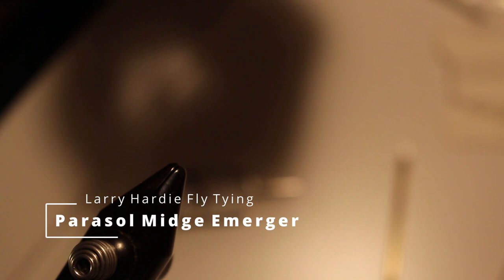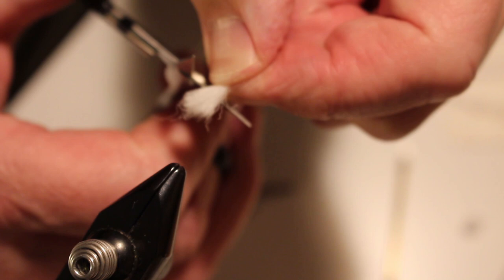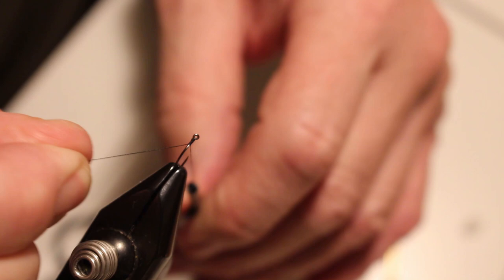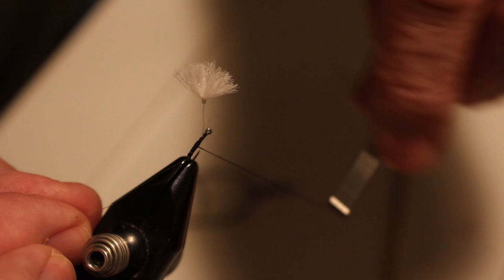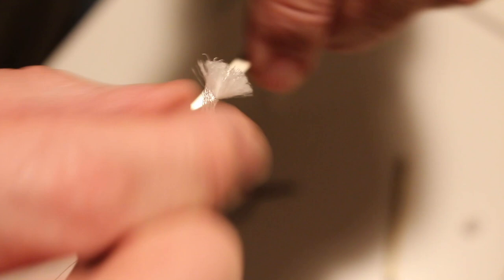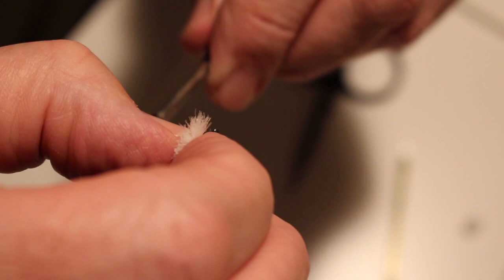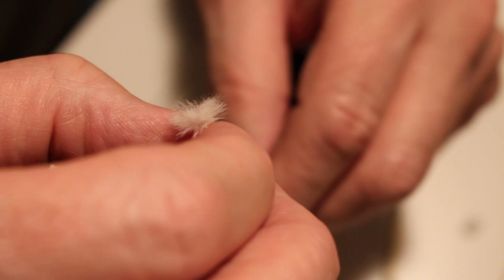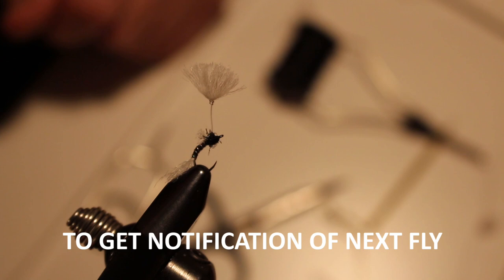Larry Hardie Fly Tying Parasol Midge Emerger-Long Version [Series Episode #2]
Larry adds full step by step guidance on tying the Parasol Midge Emerger which is tied on a Firehole size 16 emerger hook and is made with a body of Uni thread 6/0 black, a fine silver wire for segmentation. A white poly yarn husk and a miniature wing. A black ice dubbed thorax and a parasol made of poly yarn tied with 10 lb nylon fishing line. The parasol holds the fly in the surface film and is as easy to see as a dry fly. Like a dry fly strikes are immediately visible. It can be made in a variety of colors and is effective option when fish are not feeding on dry flies.